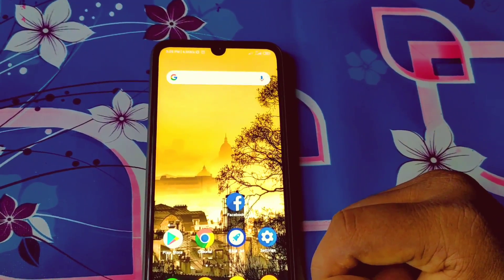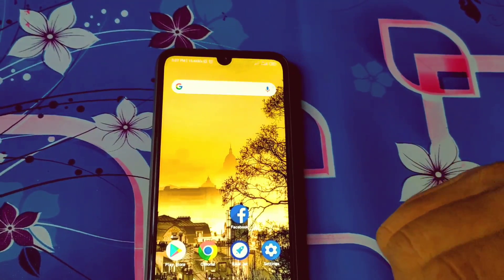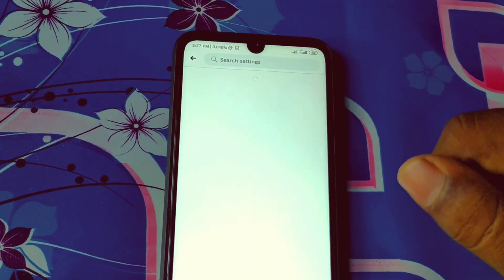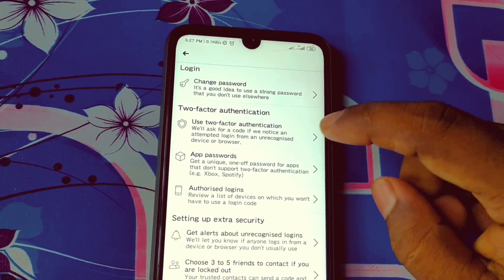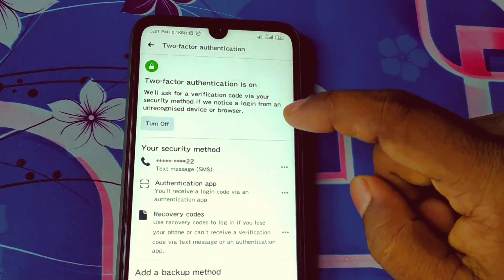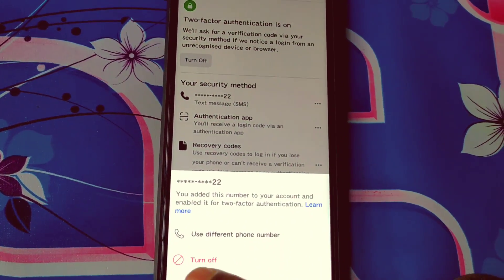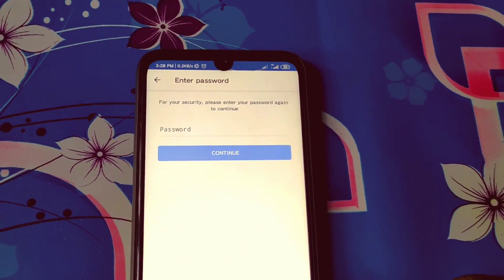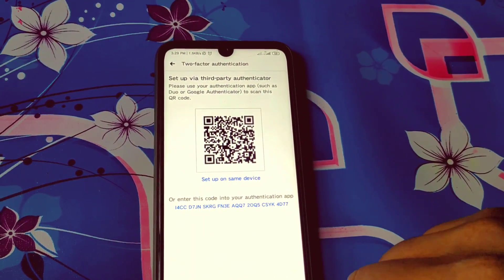Disable Two - Factor Authentication in Facebook Account 2025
Disable Two Factor Authentication in Facebook Account. How to Turn off two factor authentication on Facebook. How to disable two Factor Authentication on Facebook. Two factor authentication Problem Solve. Sometimes we do two factor authentication in our Facebook account for better security right? but in later we need to disable or turn off two factor authentication in Facebook account. So, in this video I'll show you that kinds of process. So, watch till the end. Thanks.